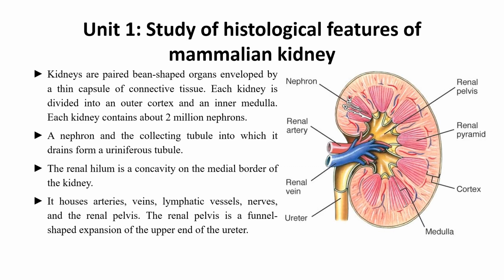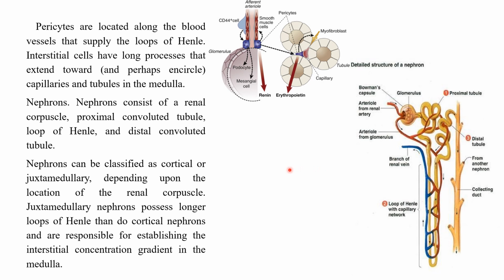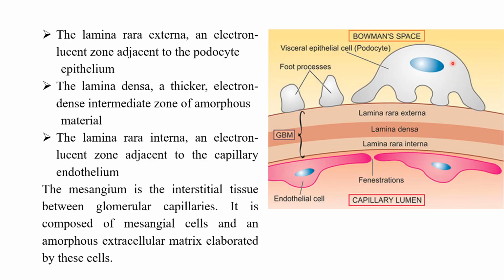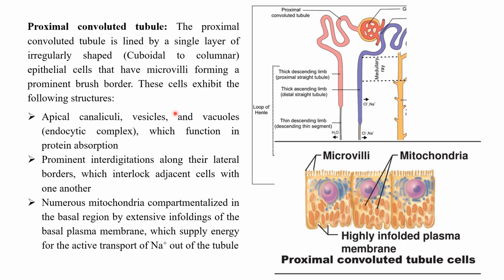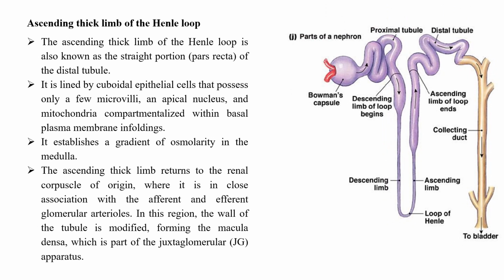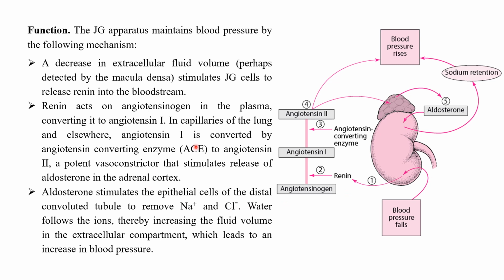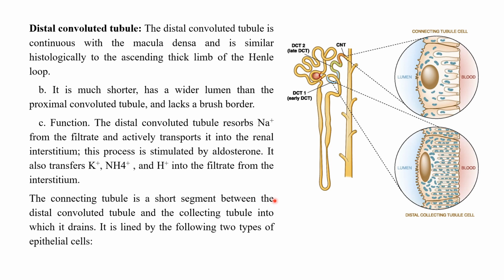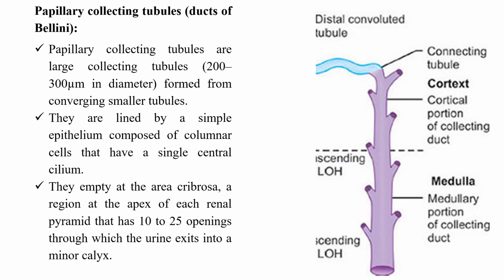Histology of mammalian Kidney